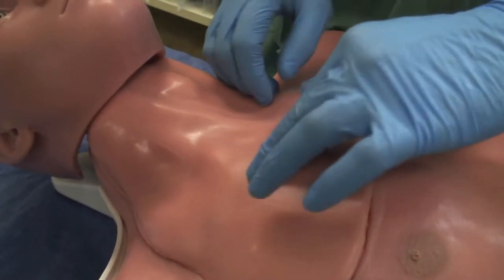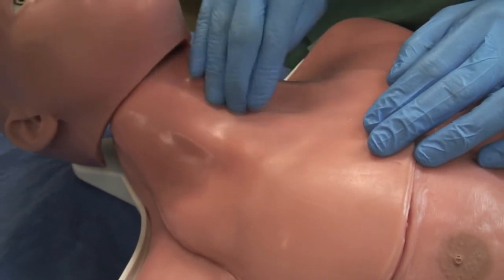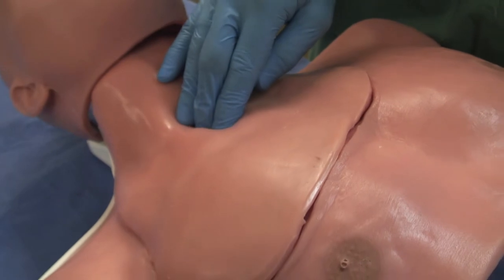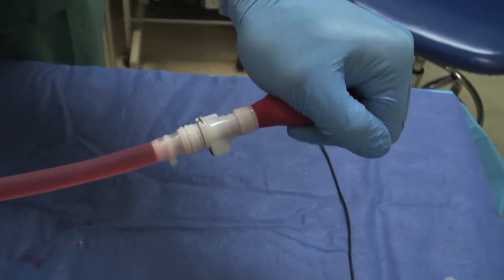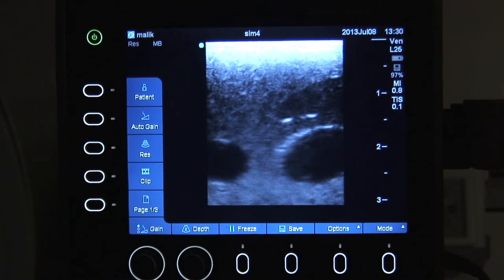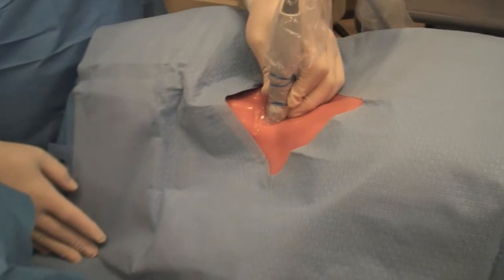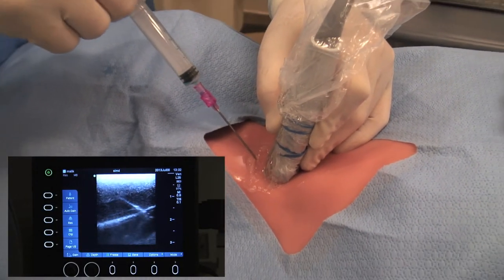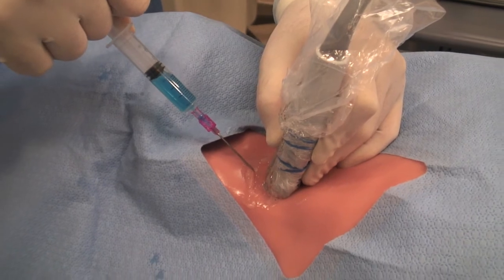CentraLineMan @ Feinberg School of Medicine | HealthySimulation.com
Dr. Jeffrey H. Barsuk, Associate Professor in Medicine - Hospital Medicine at Northwestern University Feinberg School of Medicine, covers his program's use and research of the CentraLineMan by Simulab.